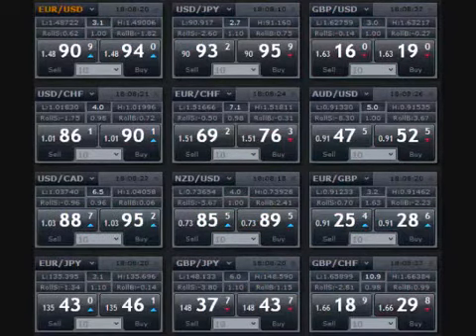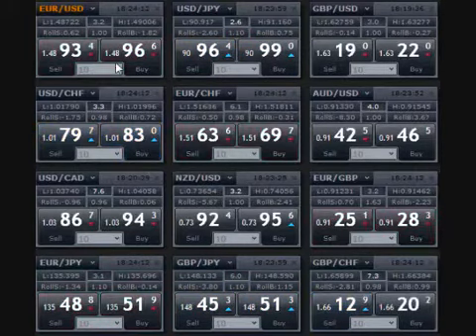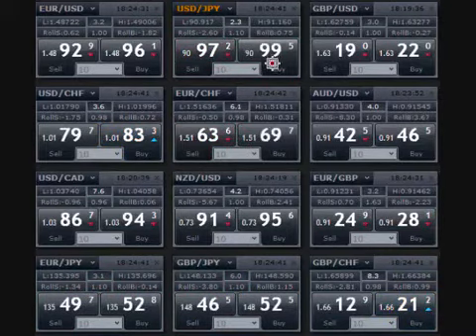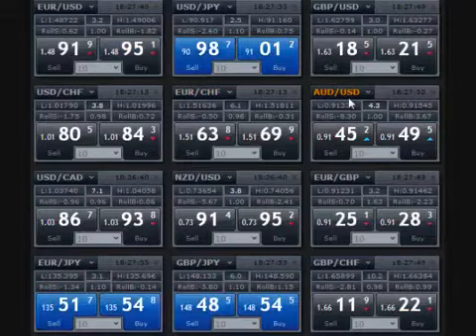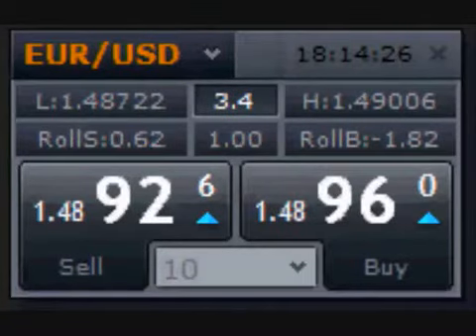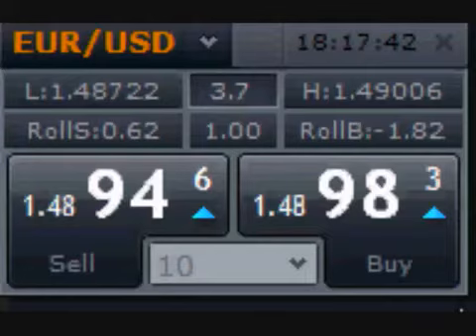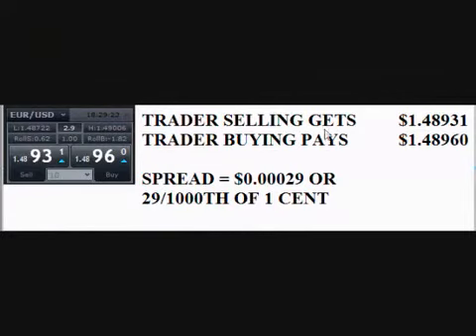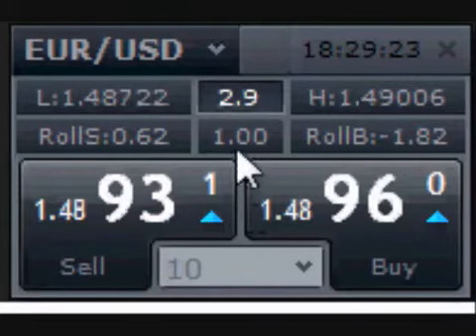UNDERSTANDING CURRENCY PRICING FOREX BASICS